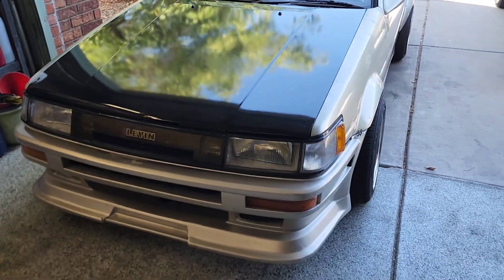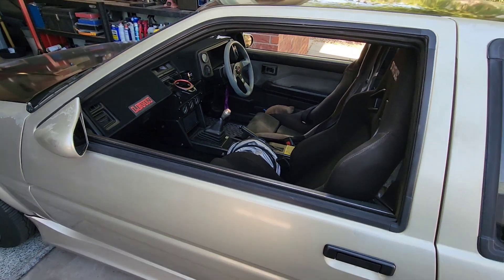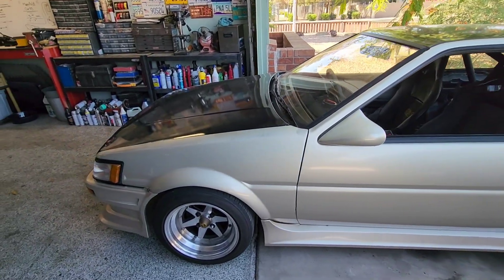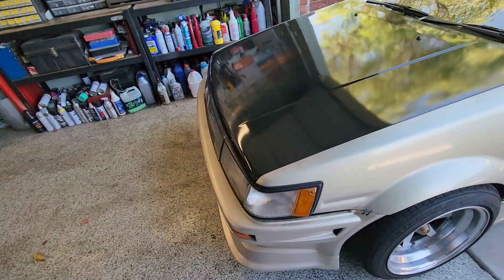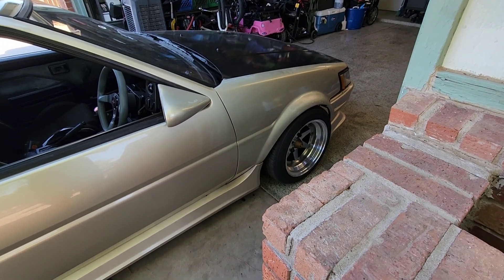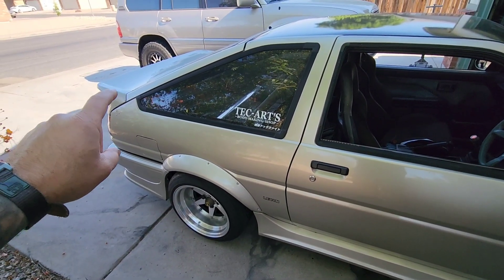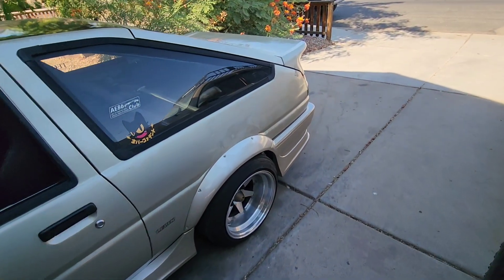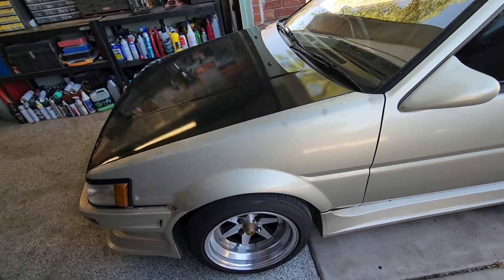A "proper" introduction of the ae86 levin.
I do a mildly proper-ish intro of the ae86 levin. It's just a single take so bear with me.